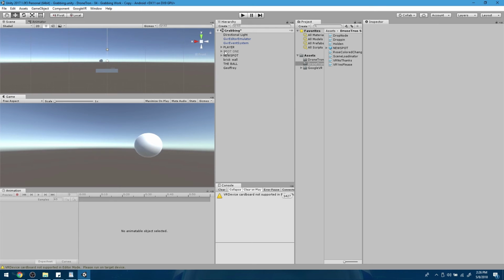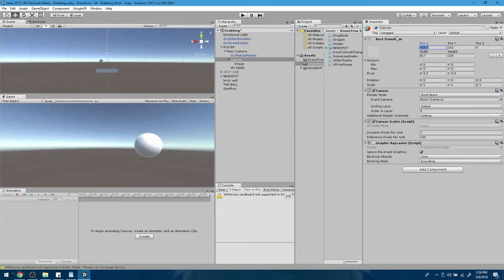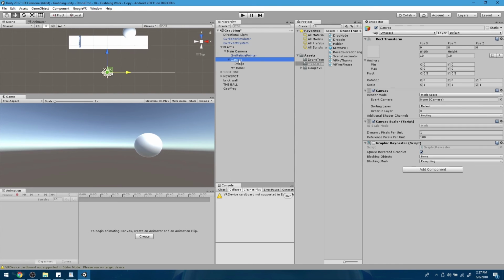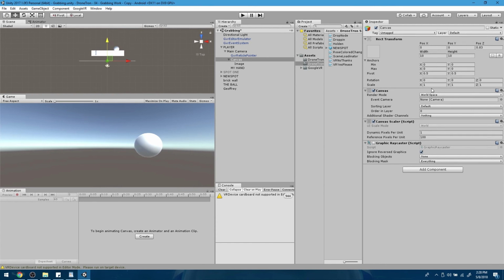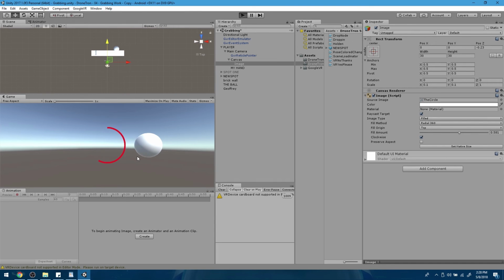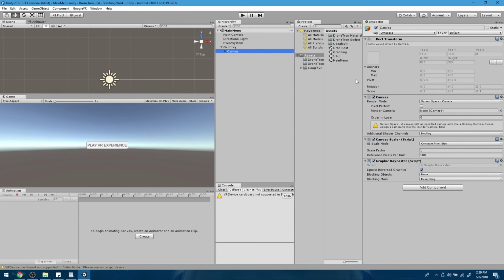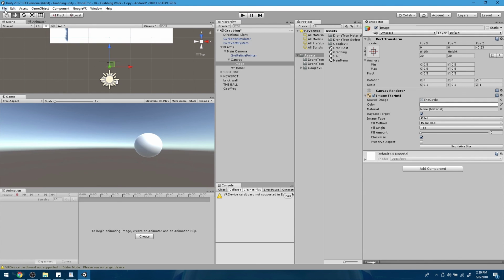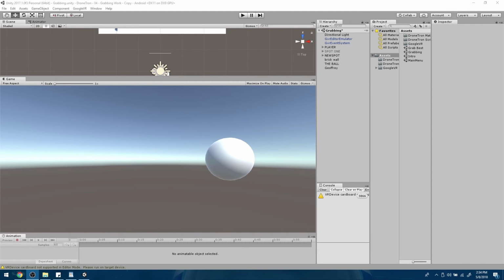HOW TO USE UNITY'S CANVAS IN VR - WORLD SPACE TUTORIAL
Well, it's been a while.

But I don't quit.

Here's that link that talks about World Space VR.